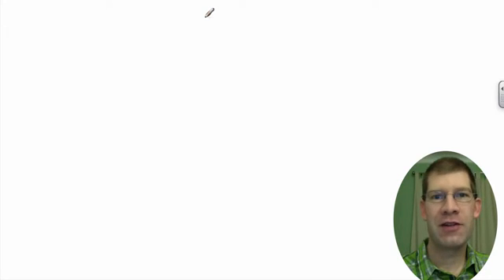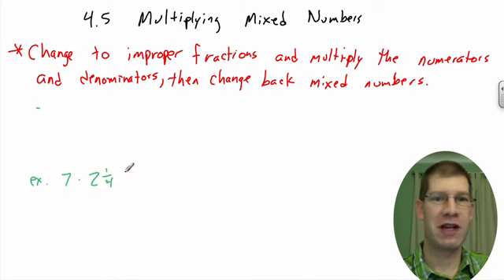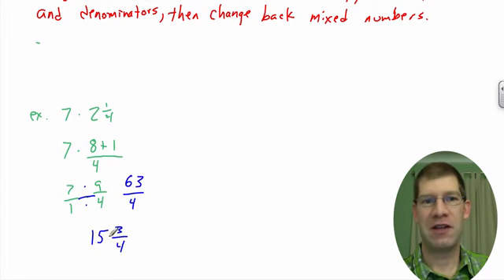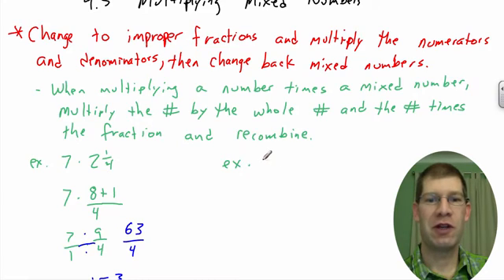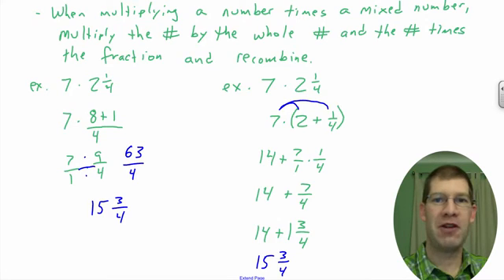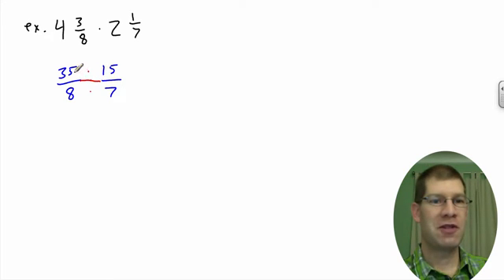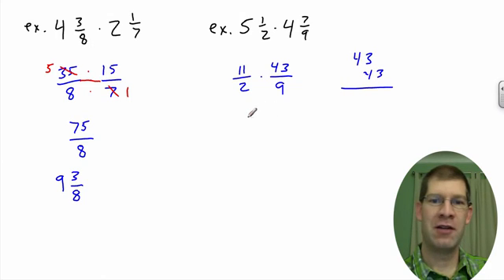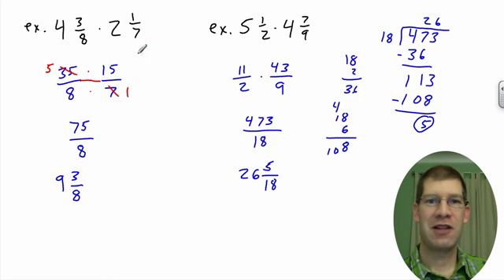Math 7: 4.5 Multiplying Mixed Numbers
This video explains how to multiply mixed numbers.  It goes through several examples of varying degrees of complexity.